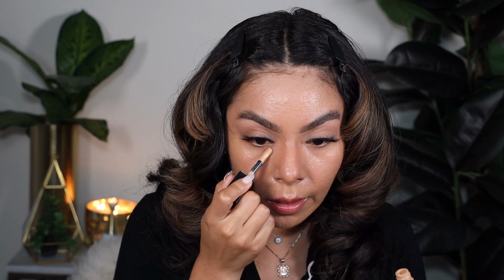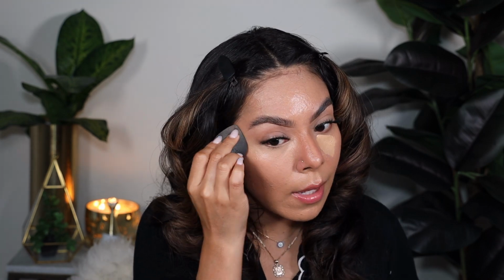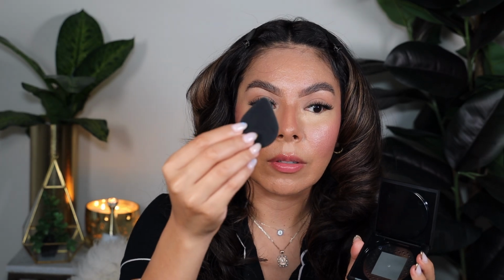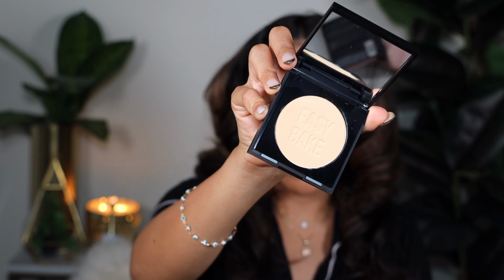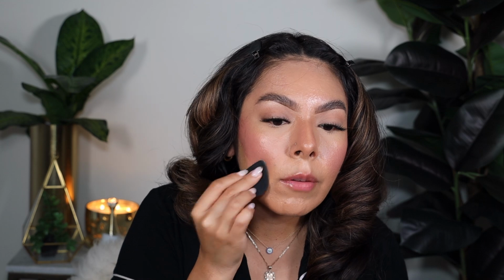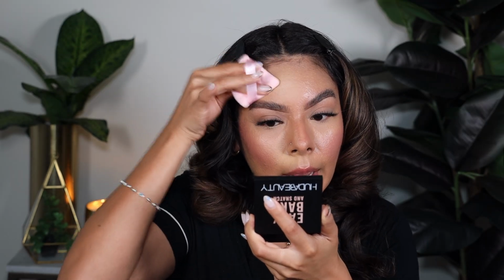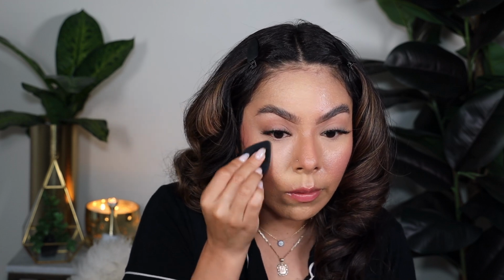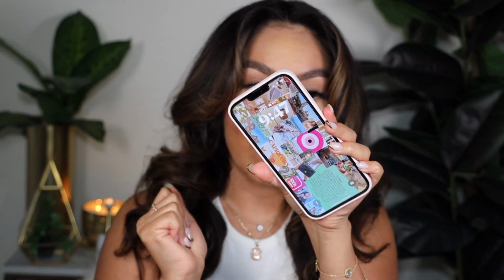NEW✨ HUDA BEAUTY EASY BAKE & SNATCH PRESSED POWDER|| OILY SKIN REVIEW + WEAR TEST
Products Mentioned:
Huda Beauty Powder shade :Blondie
Huda Beauty Powder shade: Cherry Blossom

FOUNDATION SHADE REFERENCE:
MAC: NC35
FENTY: 290 (WINTER SHADE) 300 (SUMMER SHADE)
FENTY Eaze Drop: 11
Huda Beauty: BUTTER PECAN
ESTEE LAUDER DOUBLE WEAR 3w2 (CASHEW)